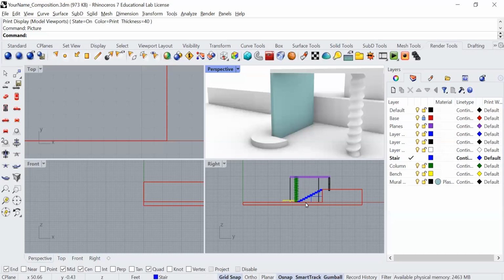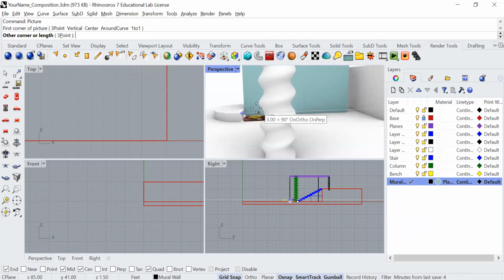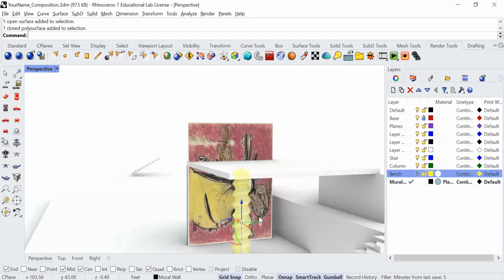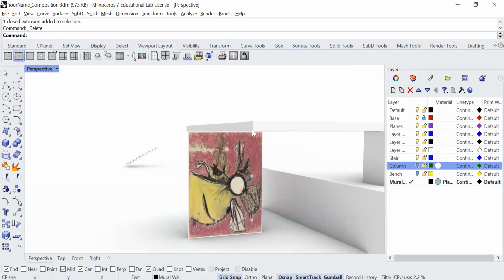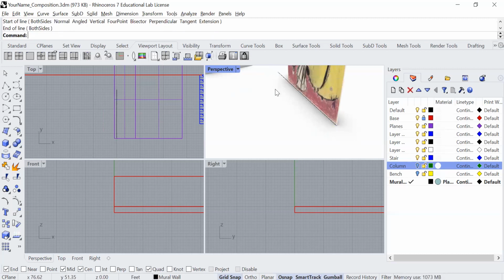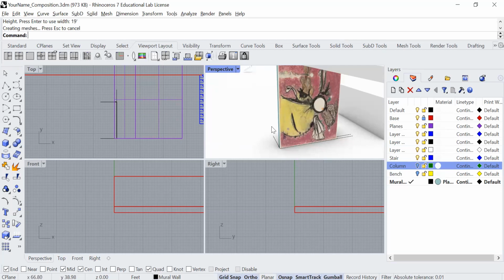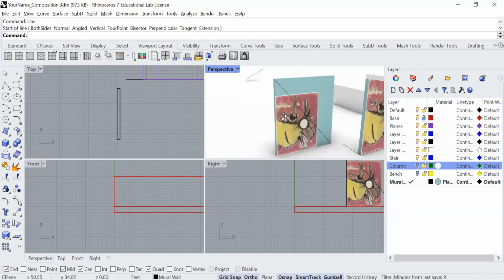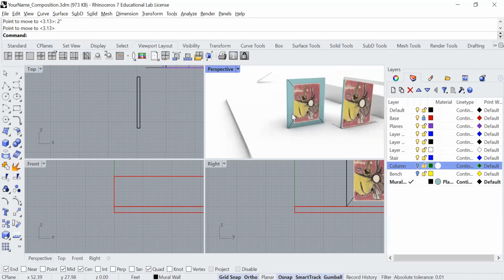Importing Images Into Rhino